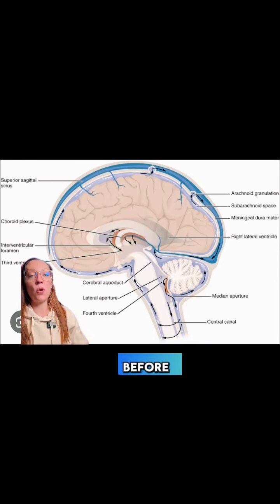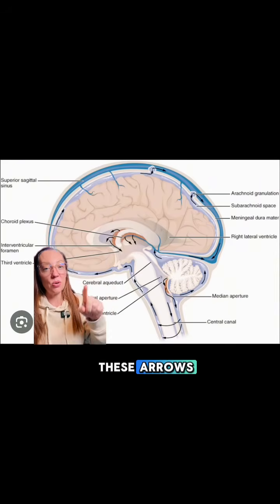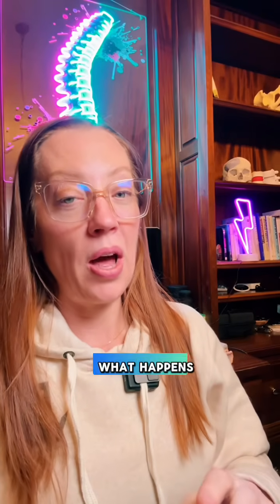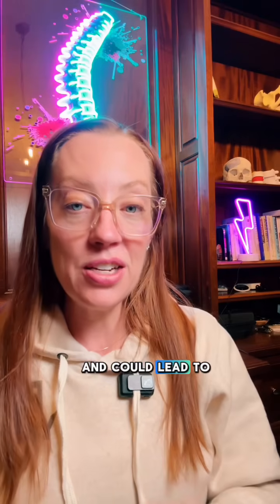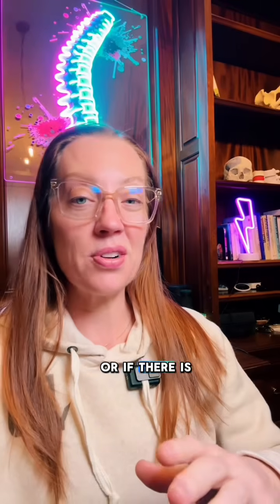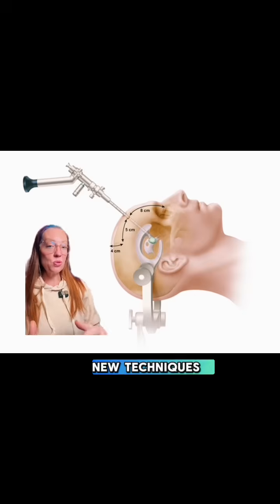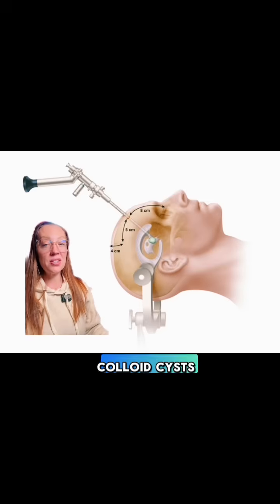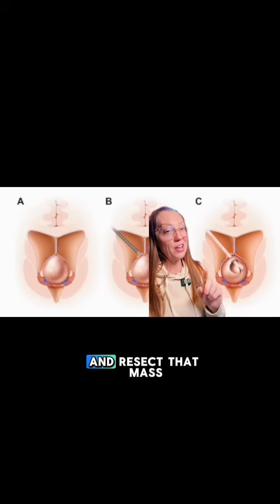Case study 155 | Colloid cyst | Explained by Dr. Betsy Grunch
Case Study 155 - Colloid Cyst

A colloid cyst is a rare, benign, fluid-filled sac that forms in the brain's third ventricle. It's made of epithelial lining and contains a thick, gel-like substance called colloid. Colloid cysts are usually asymptomatic and discovered incidentally during imaging tests for other conditions. They can sit quietly in the brain for years, but can eventually grow and cause neurological symptoms. (Source:Columbia.edu)